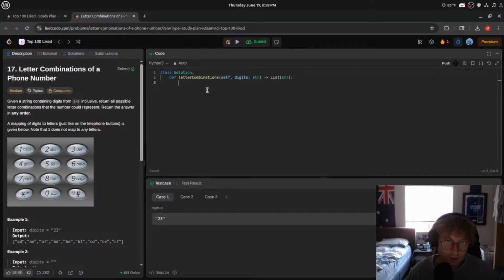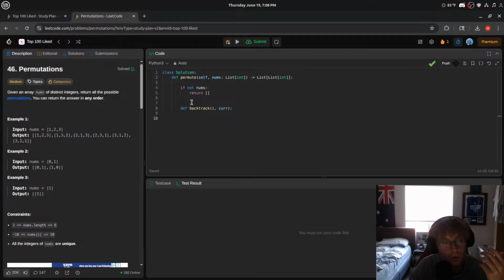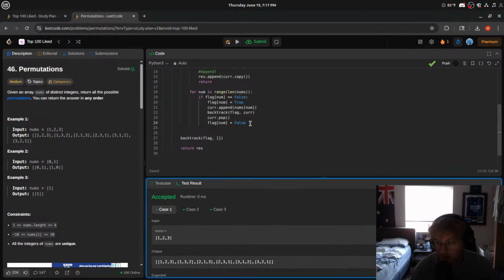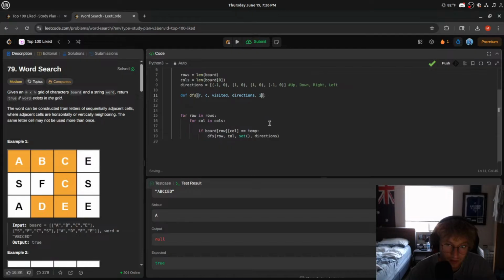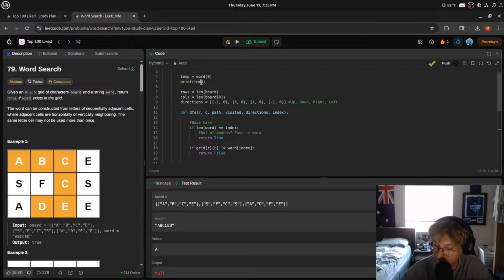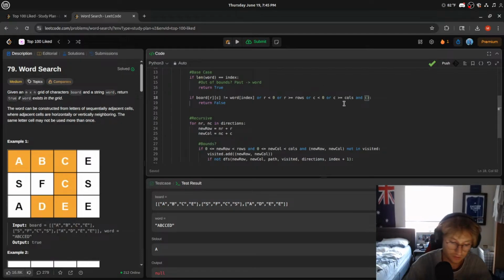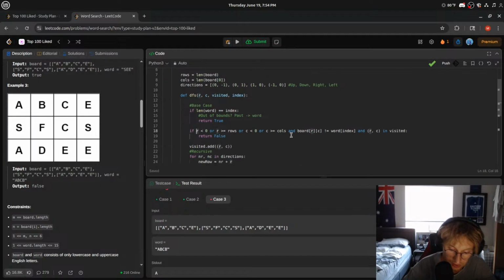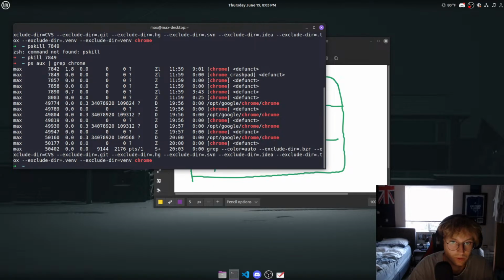Programming Everday Until I Get a Job #147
Leetcodein some problems!!! Come hang out!

Specs
RAM - 32GB